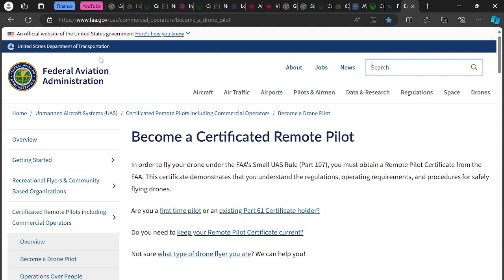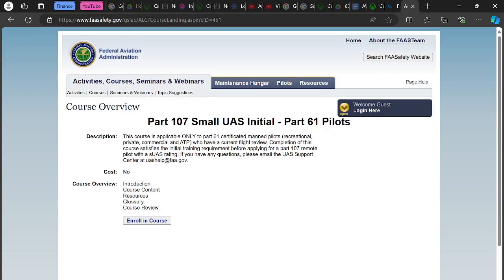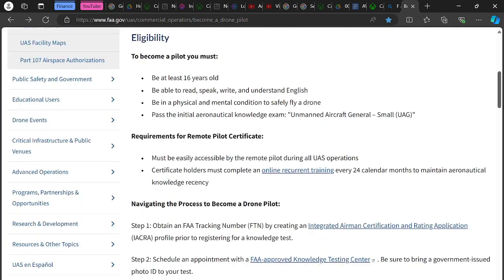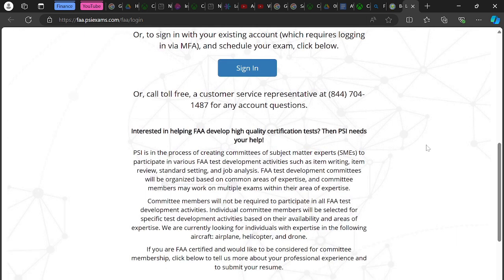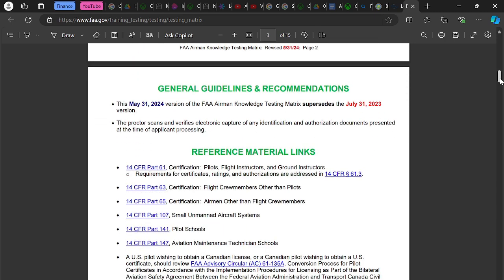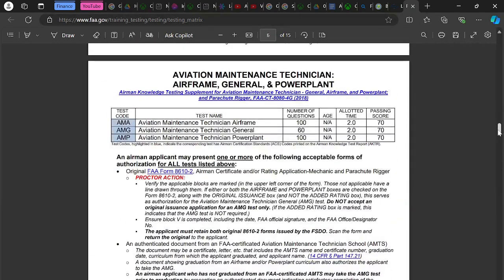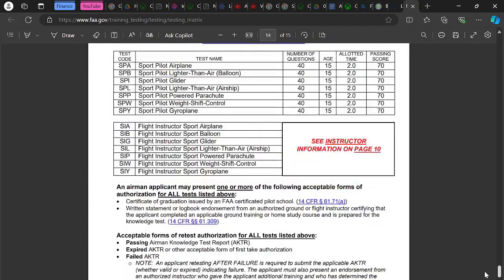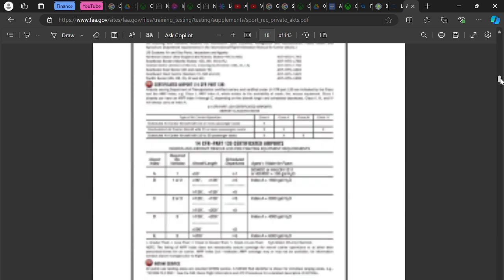Drone Pilots Start Cert Here! Part 61 Pilots: DON'T PAY for 107 Exam!!! Only Need Free Course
Free Book For studying for your exam for your drone 107 license from FAA.gov - UNMANNED AIRCRAFT SYSTEMS
Airman Knowledge Testing Supplement for Sport Pilot, Recreational Pilot, Remote Pilot,
and Private Pilot, FAA-CT-8080-2H (2018):

These are the link(s) to the articles and websites we referenced for in the making of this video and we thank the owner and author(s):

Microsoft Copilot